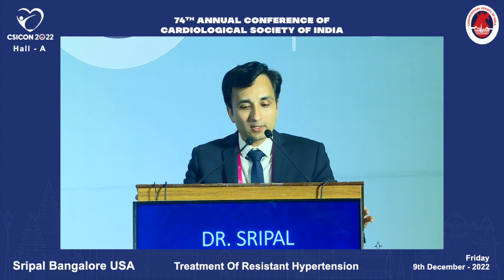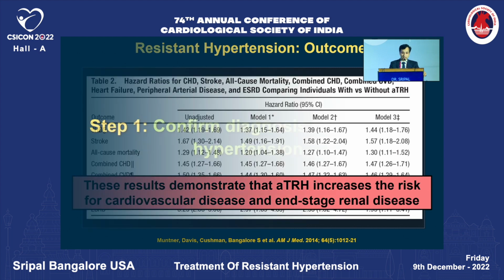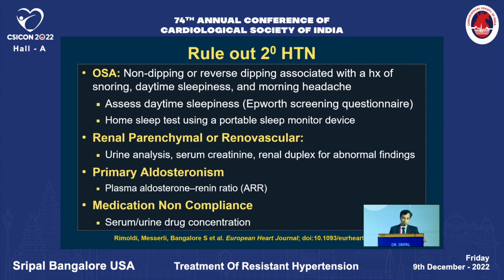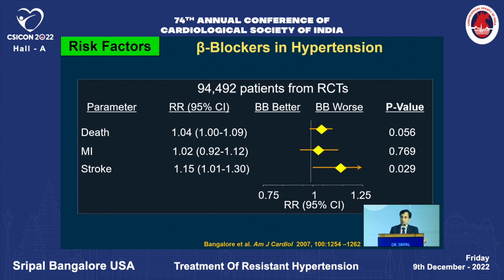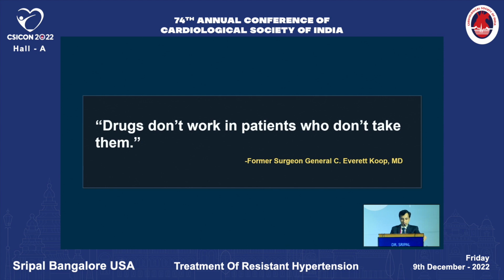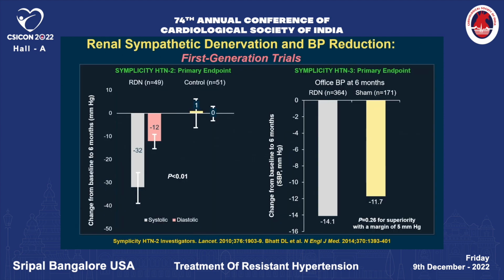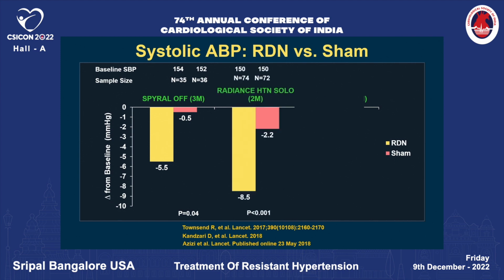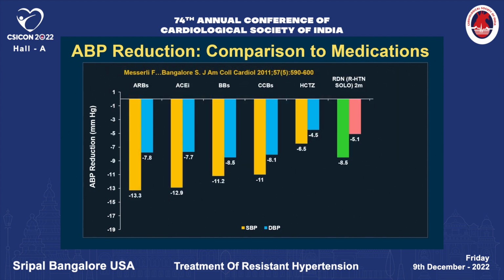Sripal Bangalore USA Treatment Of Resistant Hypertension